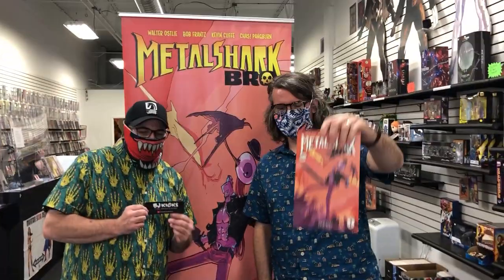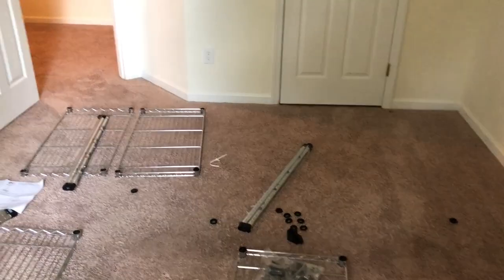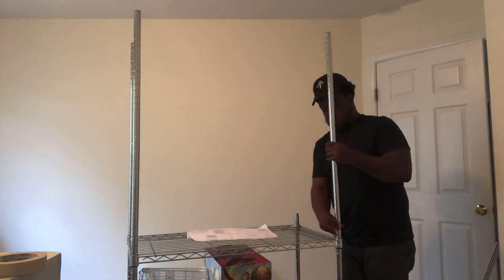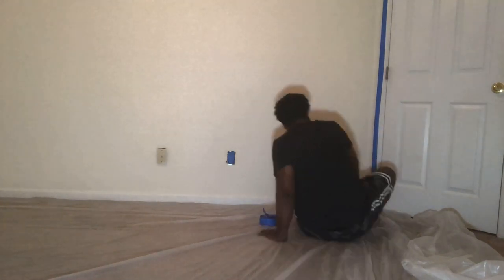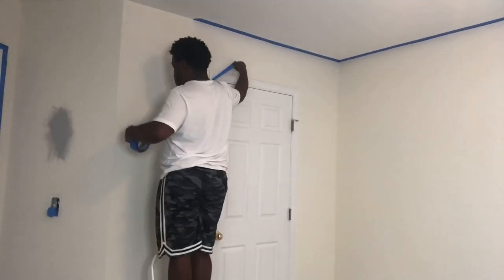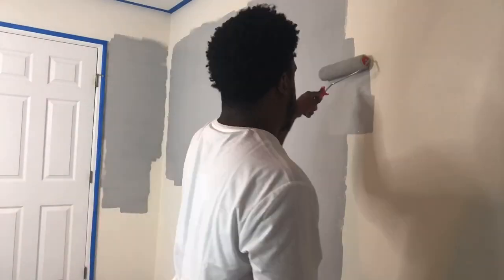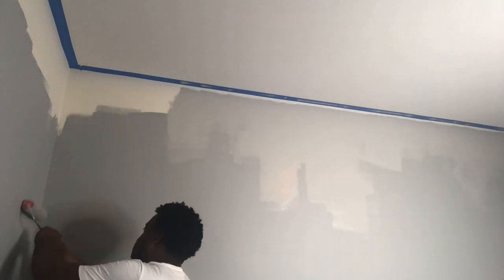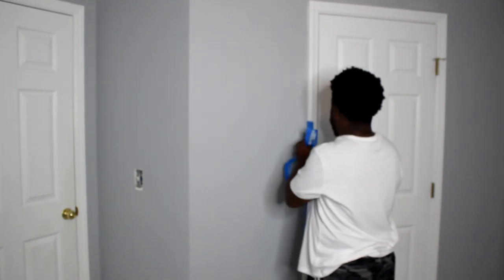Building The ULTIMATE COMIC ROOM! (Part 1) | How to Build a Comic Room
Moving into a new space is never fun... but it is when you're building the ultimate room for your comic collection!